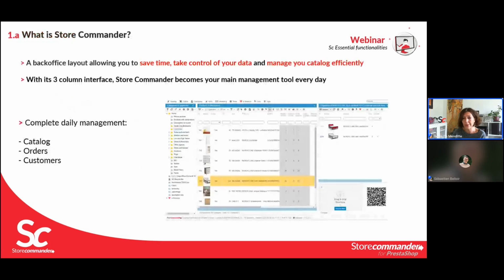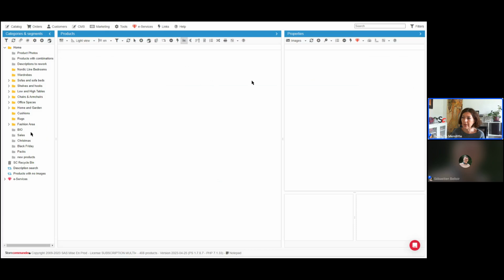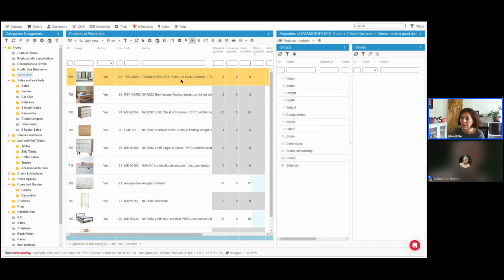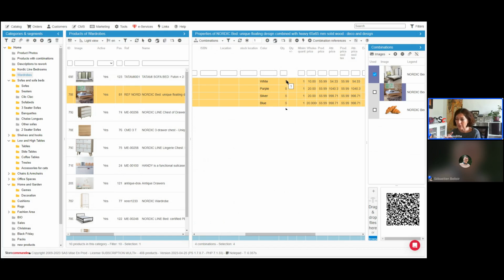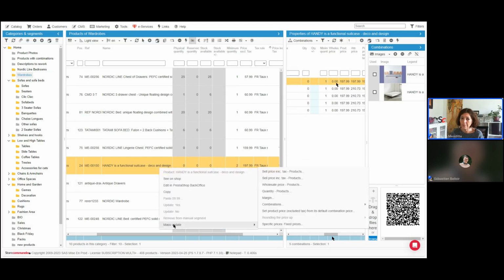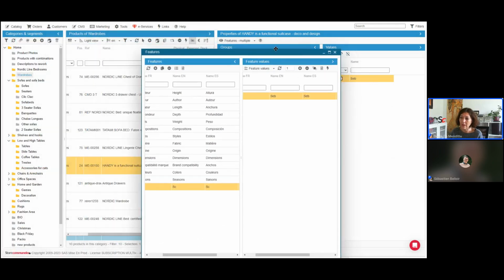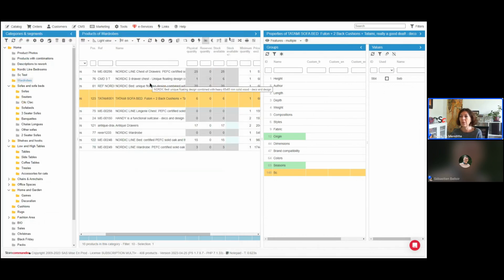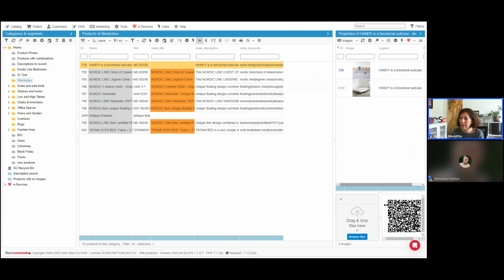Webinar Sc: The essentials of Store Commander (2023 04 25)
We give you an overview of the essential features of the module, so that every merchant with a PrestaShop store can optimize their time and productivity.

Once you have mastered Sc tools, you are going to have full control over your store and boost your business even more.

In this webinar, we will talk about the following points:

The module interface
Managing product prices
Categorizing products
Product features
Cross-selling with accessories
Combination overview